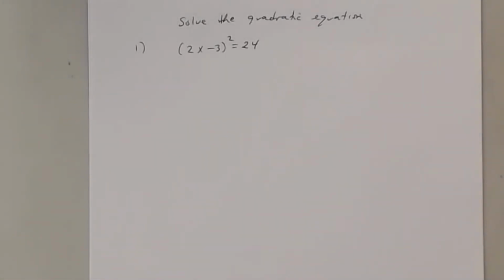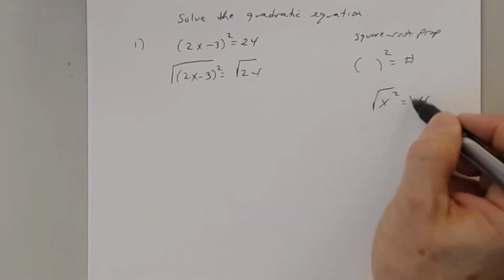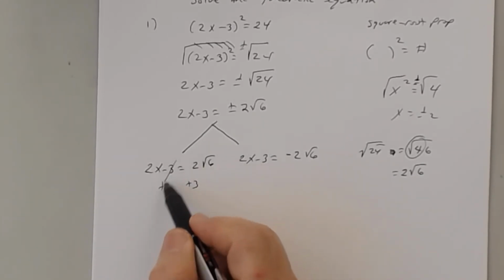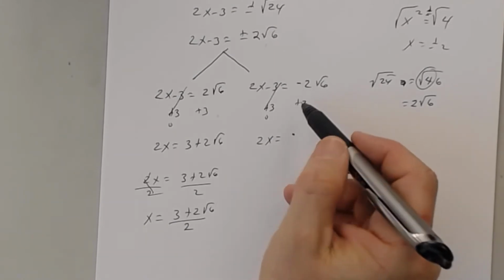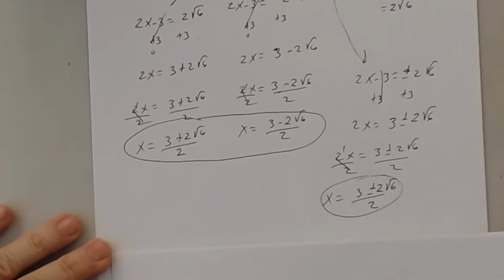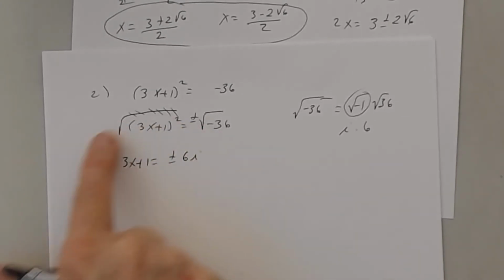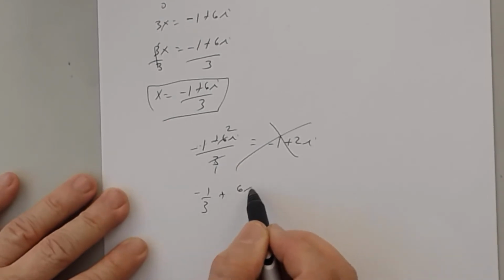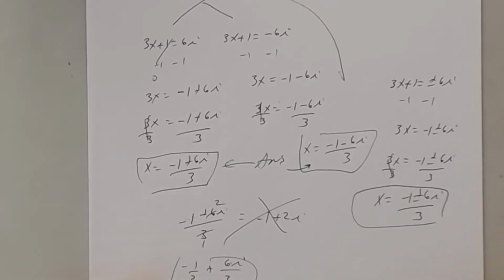Solving Quadratic Equations - Square-Root Property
This lesson focuses on solving quadratic equations using the square-root property.